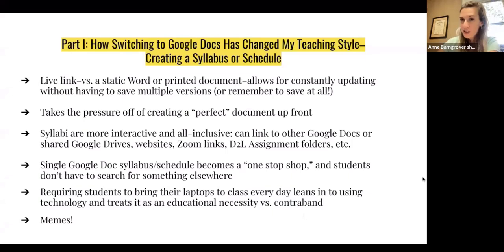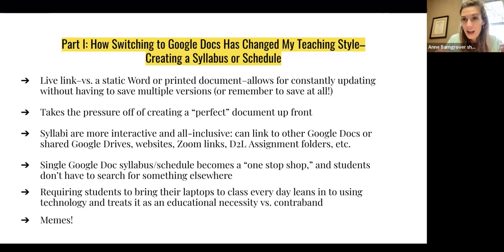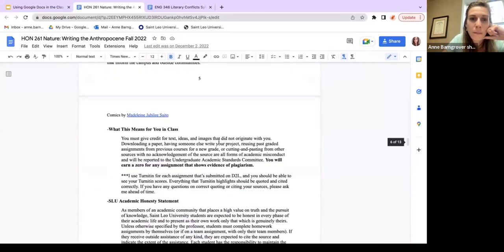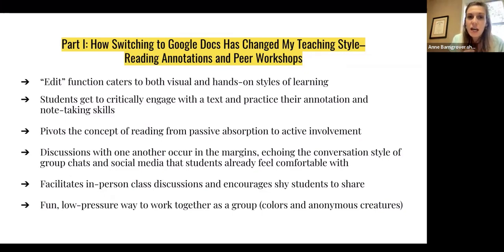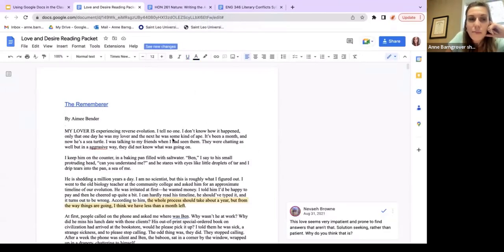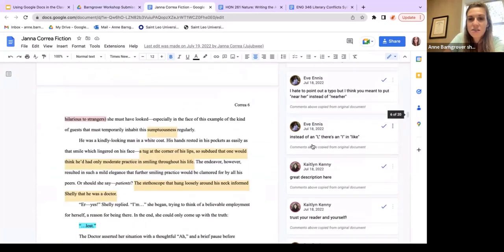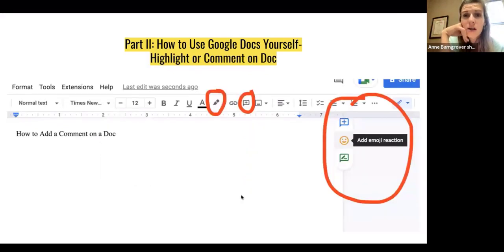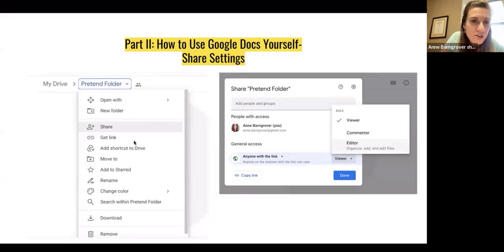Using Google Docs in the Classroom: Fun, Flexibility, and Anonymous Blobfish Webinar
This webinar will provide the reasoning for a professor's switch from Microsoft Word to Google Docs in the classroom. It will also demonstrate how to use Google Docs to create syllabi, schedules, and in-class exercises where students can practice their annotation skills and more actively engage with course material.